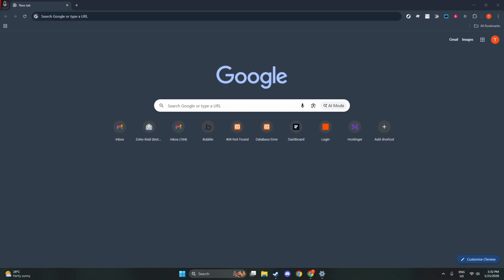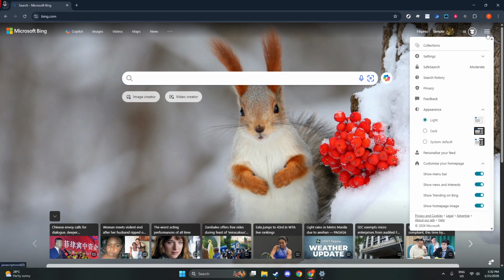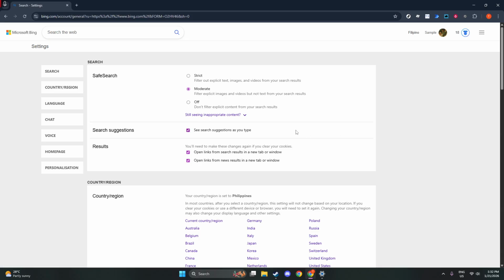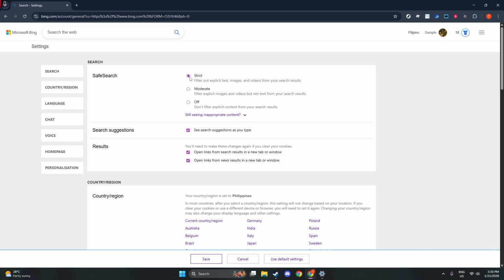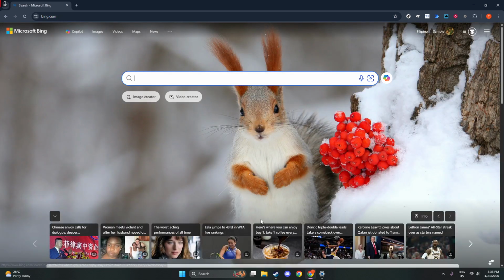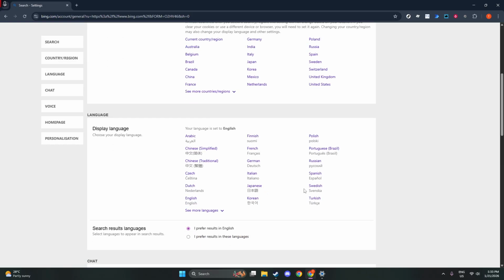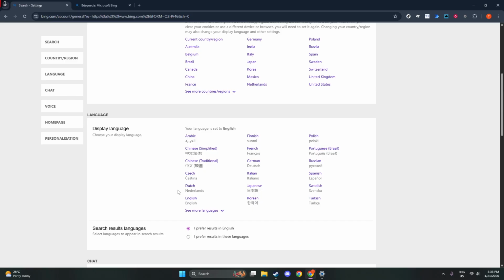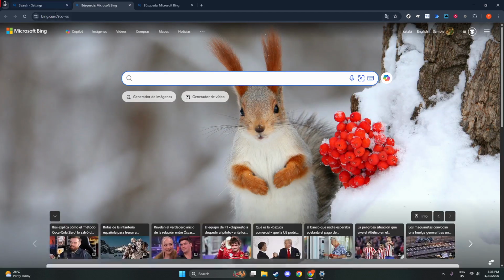How to Change Bing Settings [2026 Full Guide]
How to Change Bing Settings

In this video, we show you exactly how to change Bing settings to customize your search experience and optimize how the engine delivers information. Adjusting these core preferences is essential for tailoring the interface and functionality to meet your specific professional requirements.

Mastering this specific tool improves workflow by allowing us to manage privacy levels, regional parameters, and search filters that impact the relevancy of our results. We navigate the configuration dashboard to ensure the engine operates in alignment with your project goals, providing a more organized and efficient digital research environment.